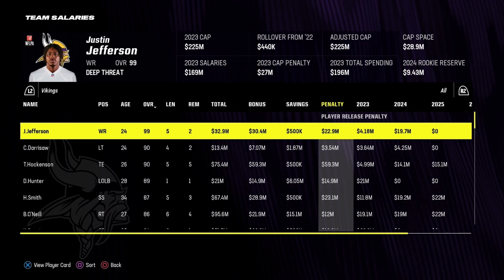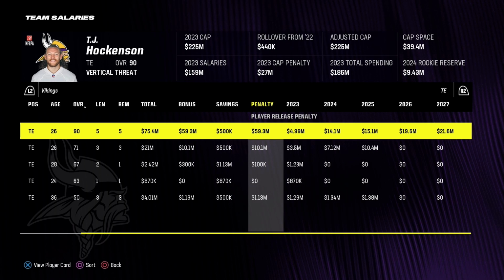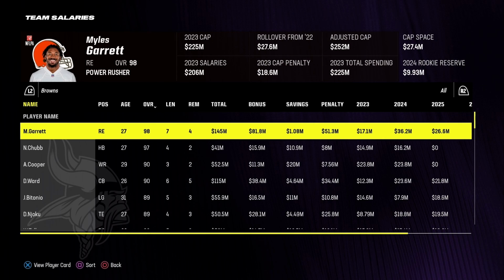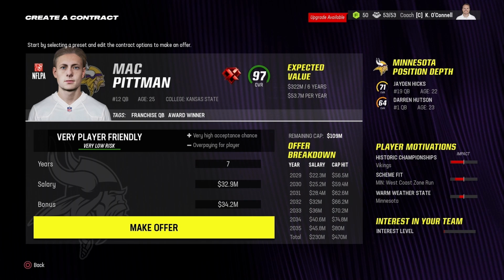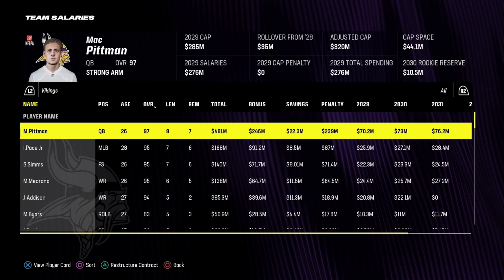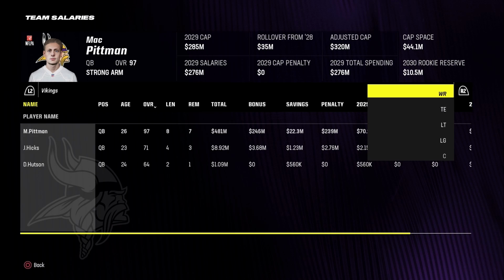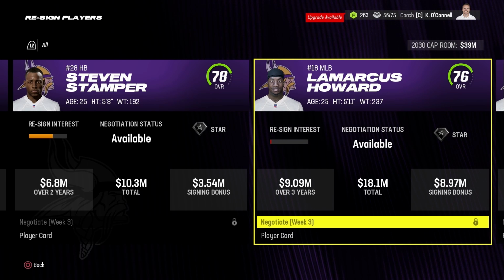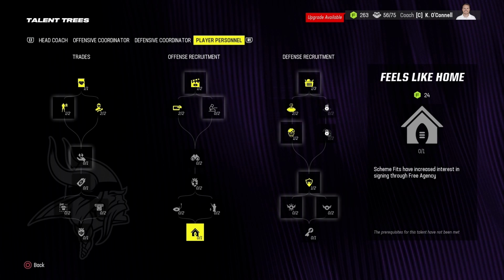How To Manage Your Team Salary In Madden 24 Franchise Mode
This video is a follow up to my Salary Cap video I posted a couple weeks ago so go and check that one out if you have questions about how contracts work in Madden 24!  I will leave a link to it down below!

How To Manage The Salary Cap In Madden 24 Franchise!

TIMESTAMPS
0:00 Intro
2:07 Salary Cap Increase
3:10 Contract Restructuring
7:22 Rollover Cap
9:44 How Contracts Look In The Future
16:27 How Big Contracts Can Eat Up Your Cap
20:11 Which Positions To Focus On
26:34 Talent Tree Discounts
29:16 Outro